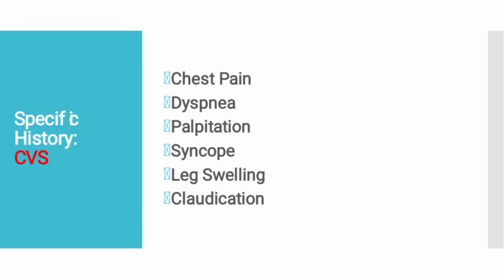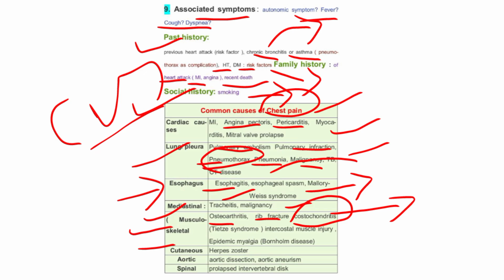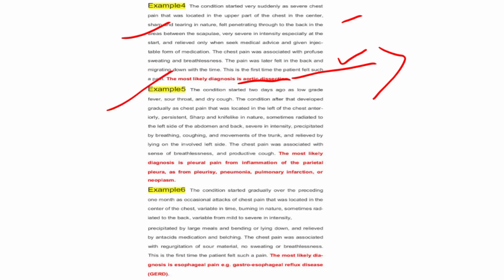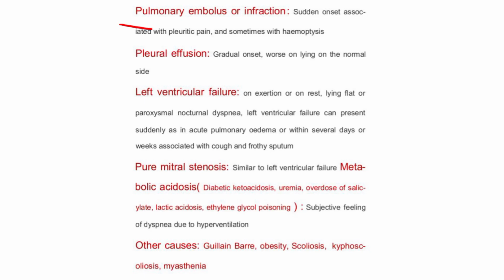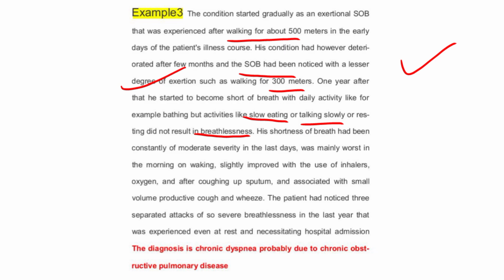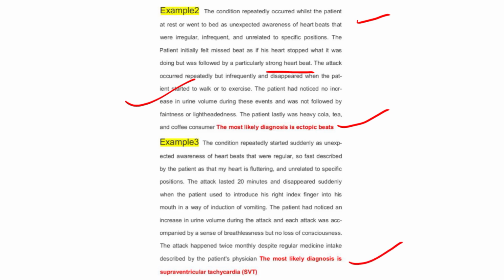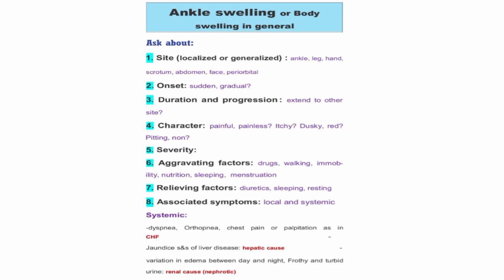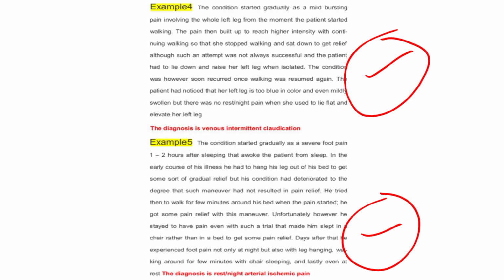Oriented History Taking: Cardiovascular System | Questions Every Doctor Should Ask, Dr. Areej Fatima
Title:

"Mastering Cardiovascular History Taking: Key Questions Every Doctor Should Ask"

Description:

"Effective history taking is the foundation of diagnosing cardiovascular conditions. In this comprehensive guide, we explore the essential questions every healthcare professional should ask during a CVS history-taking assessment. From understanding a patient’s symptoms to uncovering key risk factors, this video covers everything you need to know about taking a complete cardiovascular history. Whether you're a medical student, resident, or healthcare provider, you'll gain valuable insights on how to ask the right questions to identify conditions like hypertension, heart failure, arrhythmias, and more. Watch to improve your clinical skills and enhance patient care."